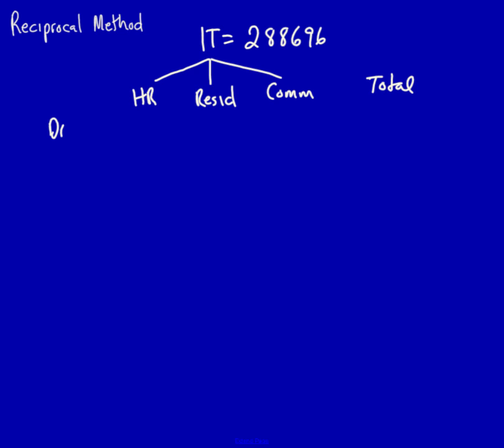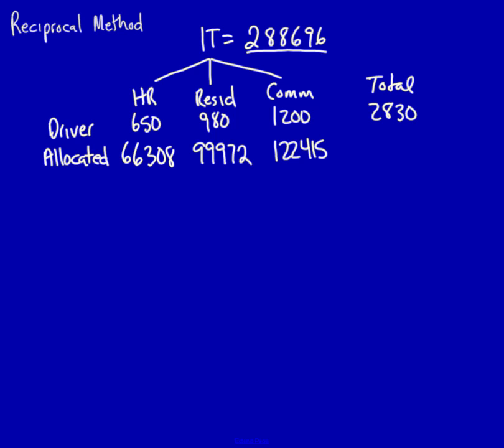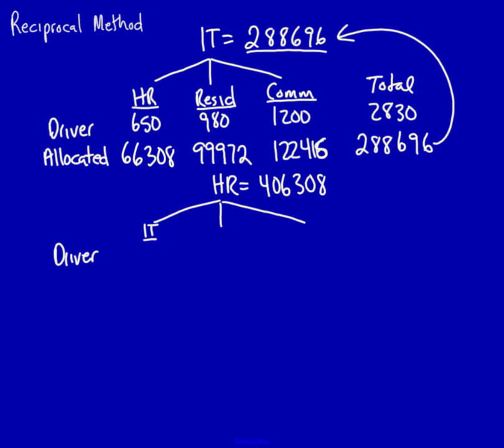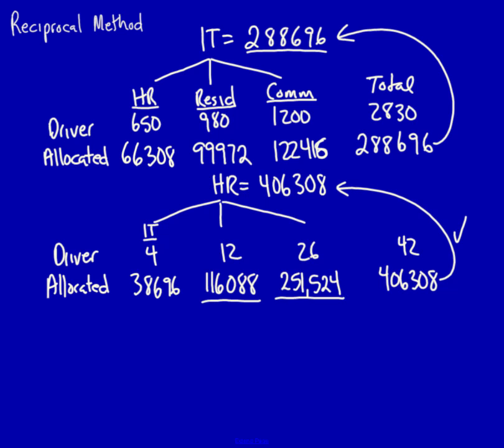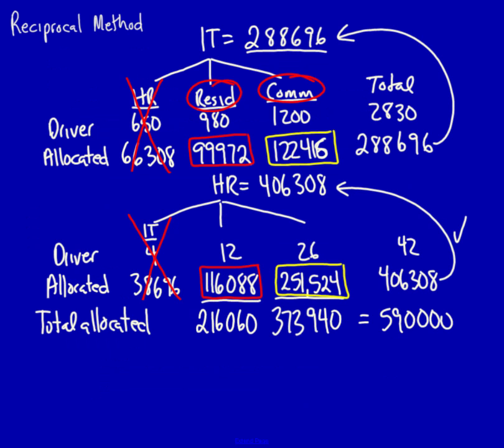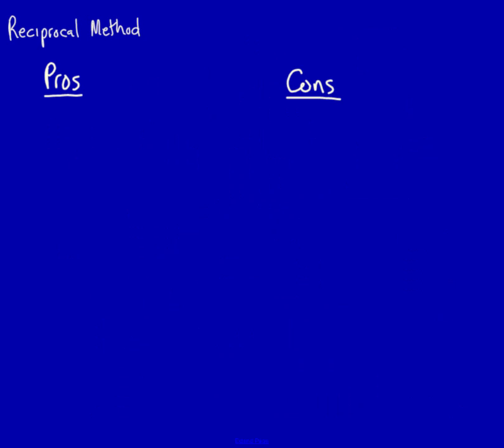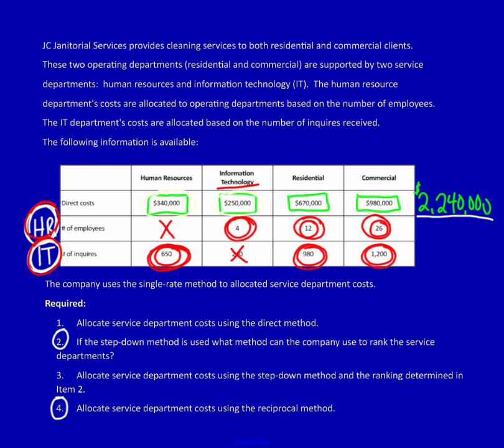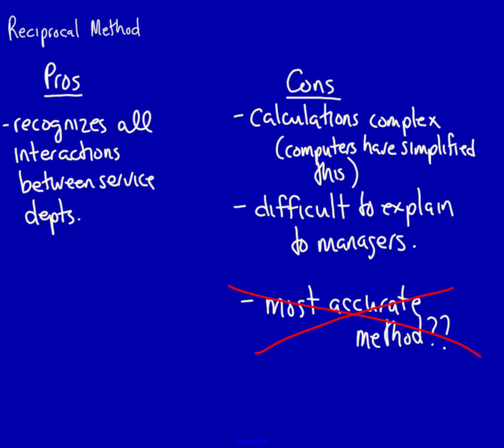Allocating Service Department Costs, Reciprocal Method, Video 2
In this video I demonstrate how to use a flow chart method to allocate service (support) department costs to operating (revenue) departments using the reciprocal method.

Else